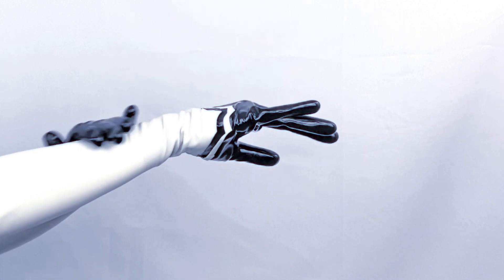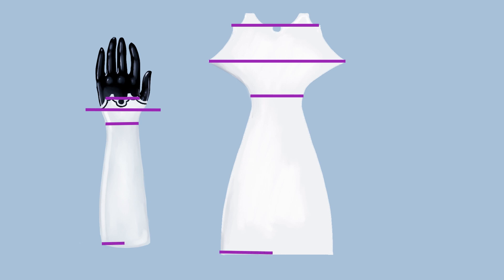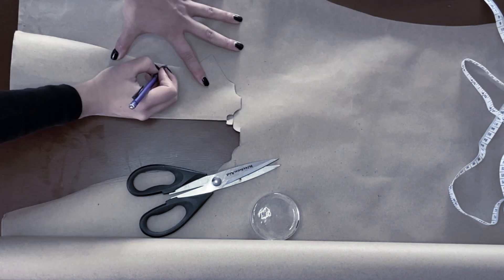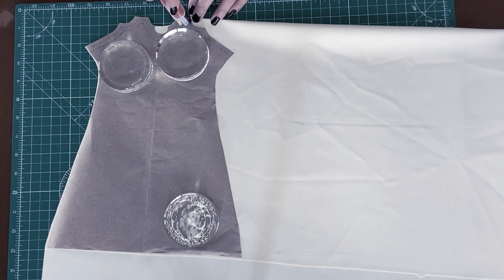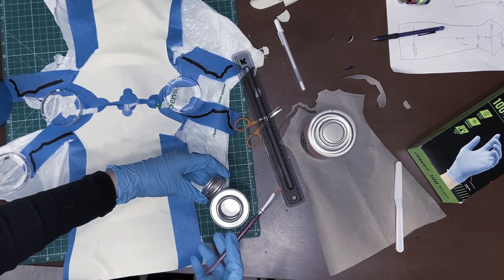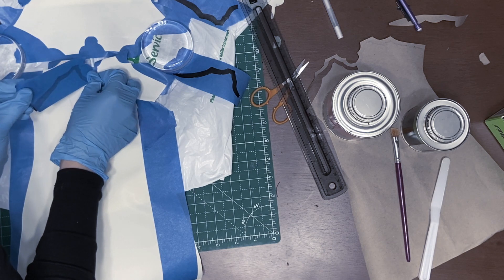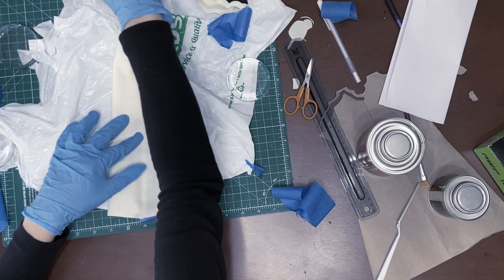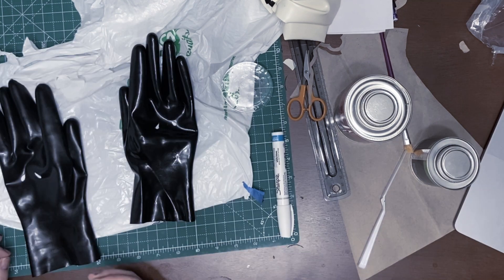Turning short latex gloves to opera gloves (Nier: Automata 2B cosplay series)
In this video we continue the NieR:Automata 2B latex cosplay series by turning short latex gloves into long opera gloves with gauntlets.

We will be crafting with white latex, decorating with black latex details and drawing on the latex with a water-based Sharpie paint marker.

List of latex crafting supplies